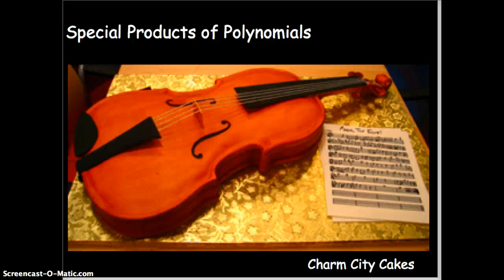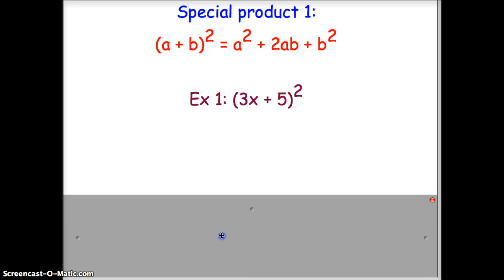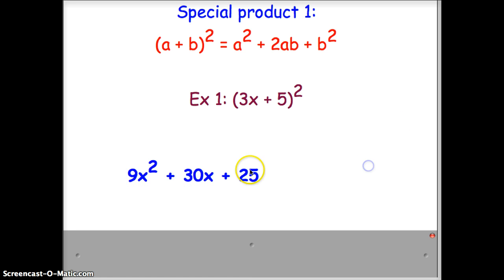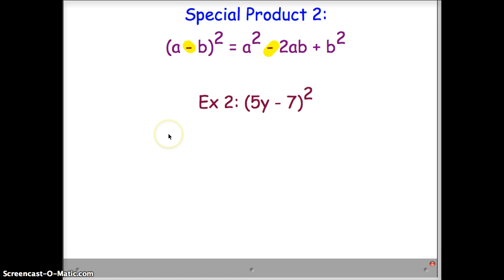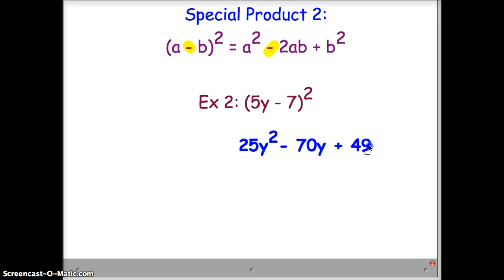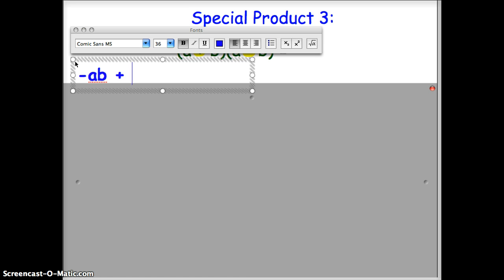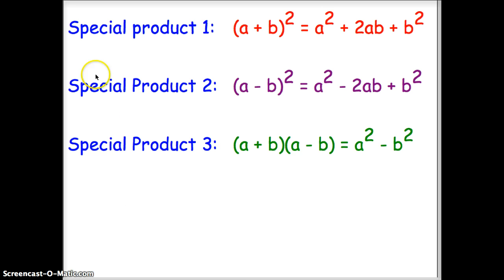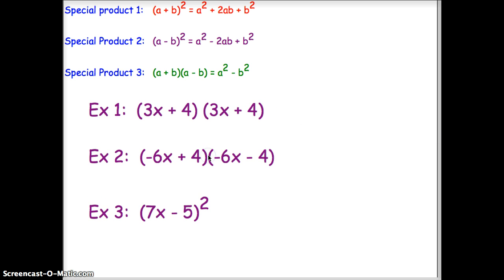Special Products of Polynomials